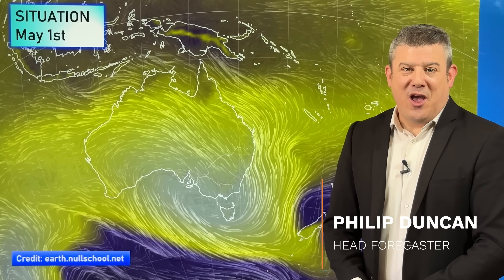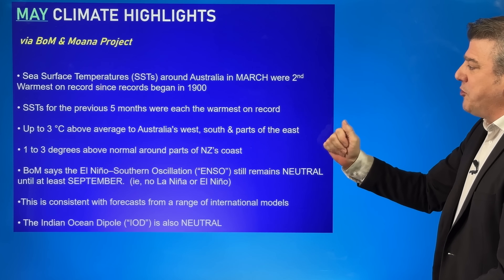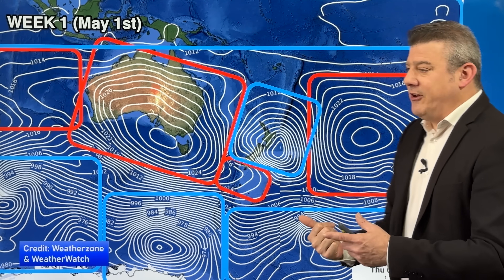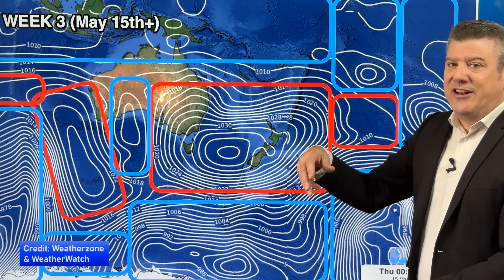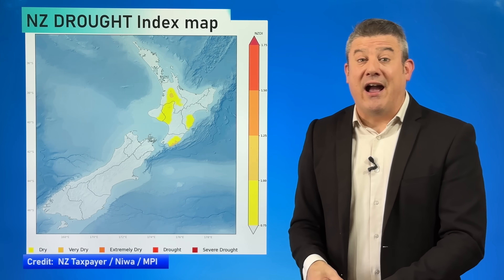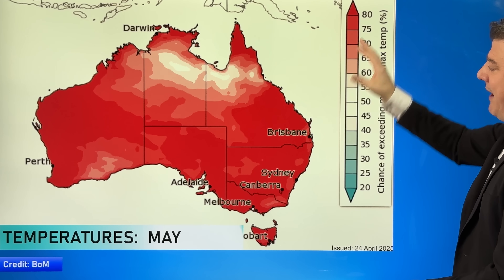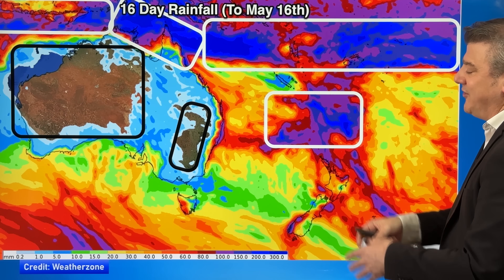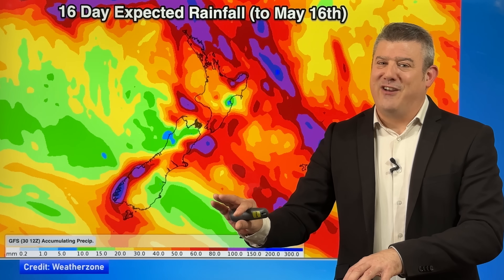ClimateWatch: MAY is neutral - here’s what that likely means for you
Covering New Zealand, Australia and the south-west Pacific we track the high and low air pressure over the weeks ahead, where the rain will go and how temperatures may feel.

With NEUTRAL conditions remaining (ie, no El Nino or La Nina, and no positive or negative IOD) we don’t see anything significant changing the pattern we’ve had for the past few months.

However in the Tasman Sea/New Zealand area (and between NZ and the South Pacific tropical islands) we do see more lows and rain in between each high pressure system - this has helped end the NZ droughts and bring relief across both main islands - with more rain relief coming, mixed in with some solid dry spells too.

But the highs over the southern half of Australia remain more constant - meaning droughts there aren’t going to be getting any relief just yet. The silver lining is that usually winter sends more storms in from the south - but for some people that may be too late to help.

We have the big picture forecast for the month of May.